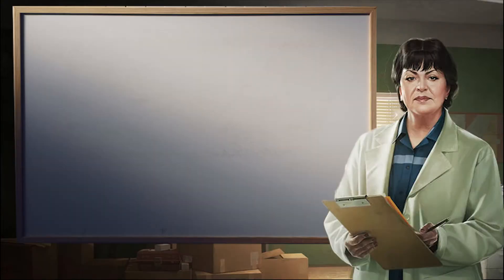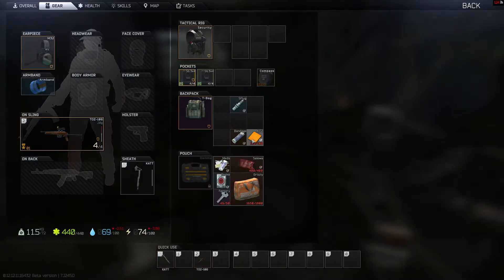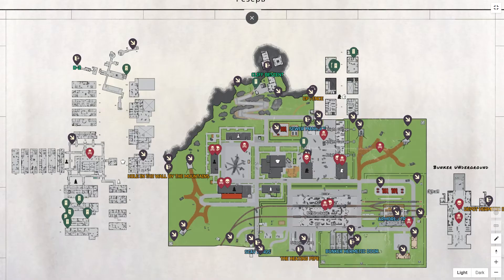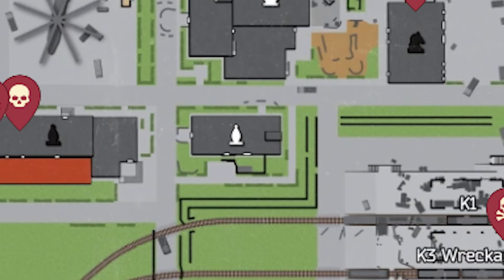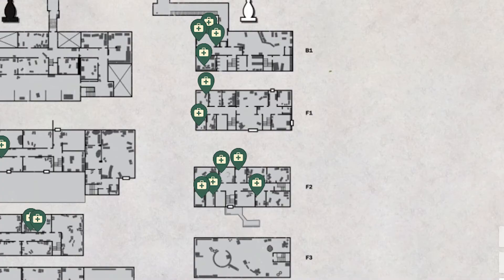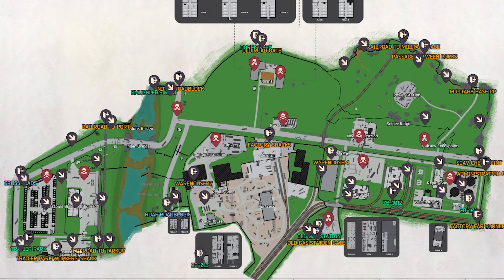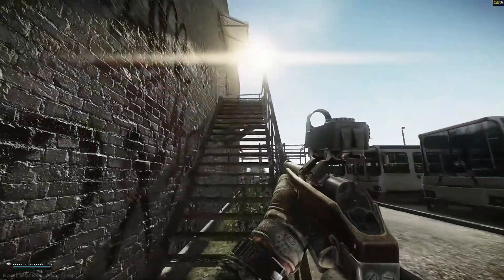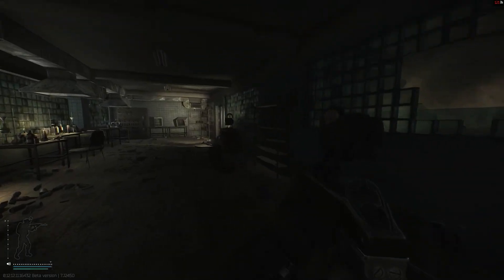Therapist Task Guide: Shortage | Find 3 Salewa Kits | Escape from Tarkov 12.12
The first task in Escape from Tarkov that you will receive from Therapist will be the shortage task - in this task we need to find 3 salewa first aid kits in raid and hand them over to Therapist when we're done.

• 3 Salewa first aid kits in raid
• Hand over the Salewa first aid kits to Therapist